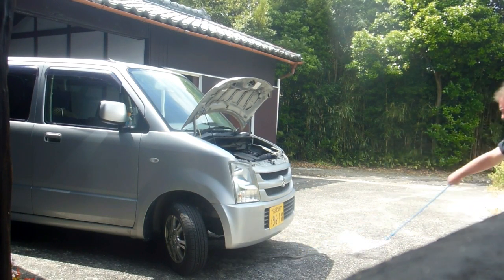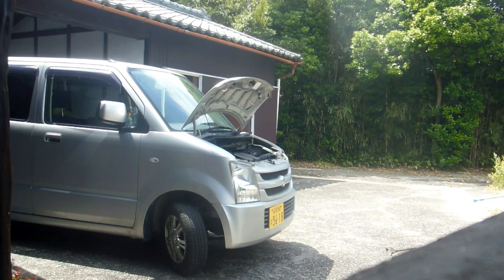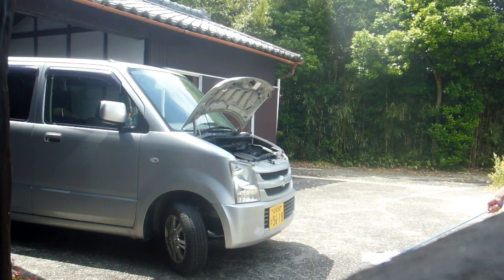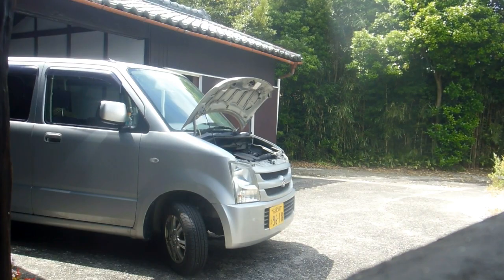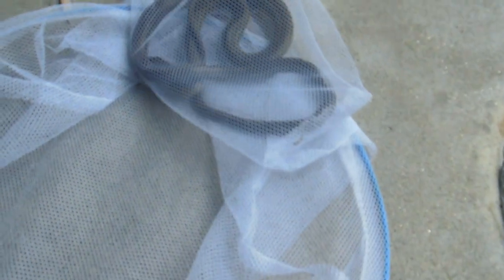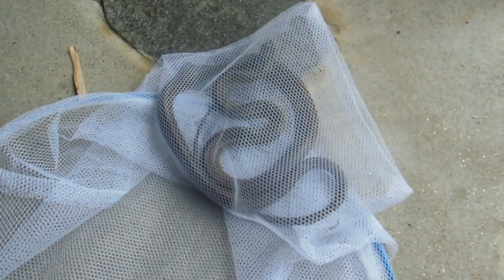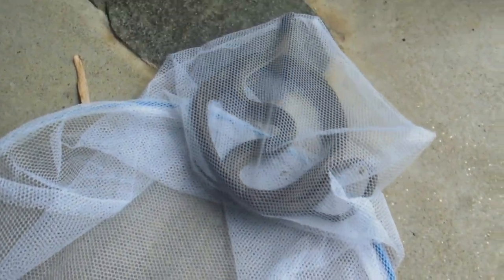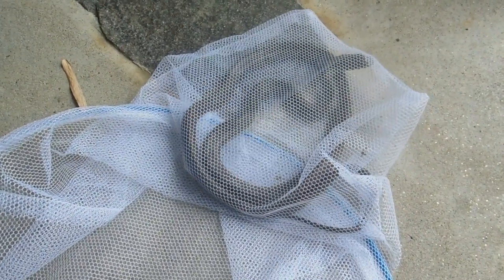Snake in Our Car in Japan!